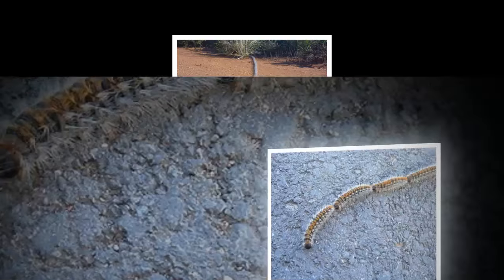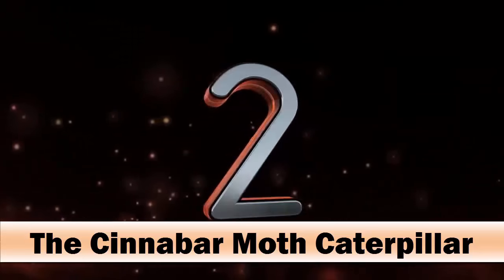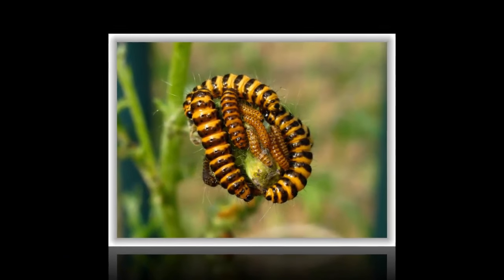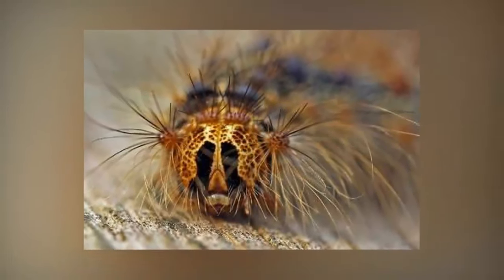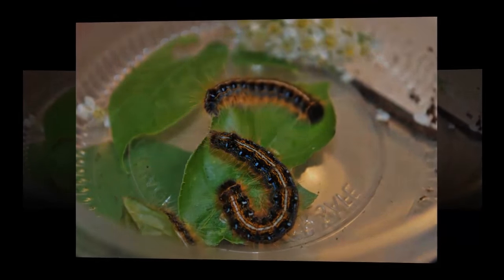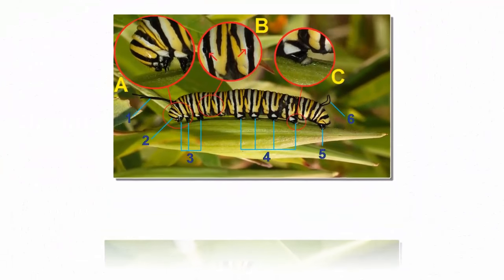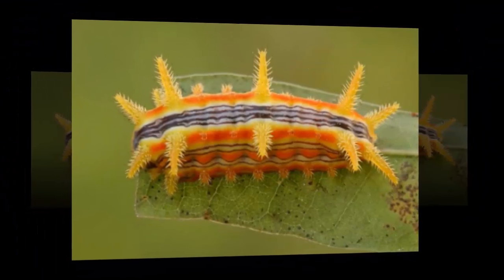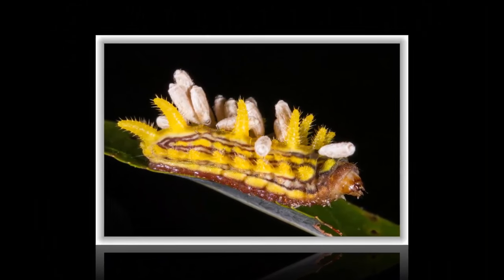Top 5 Most Dangerous Caterpillars in The World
World's Most Dangerous caterpillars
Caterpillar is the most avoided by humans, in addition to some types can make badangatal - itch, also become pests for crop production. Here are 5 caterpillars of the most dangerous in the world

Top 5 Most Dangerous caterpillars